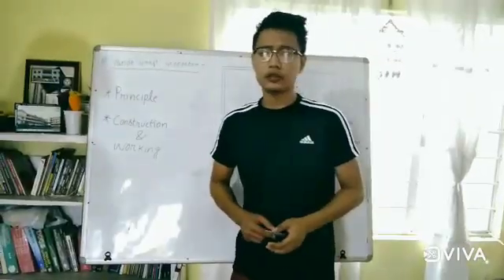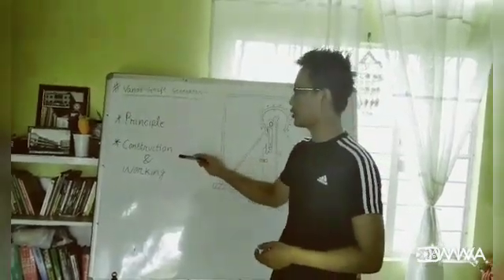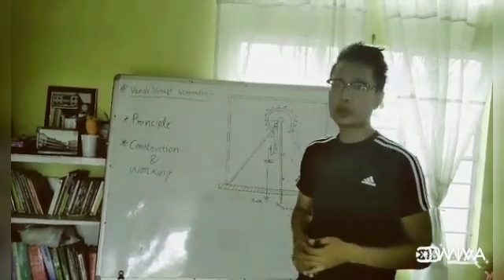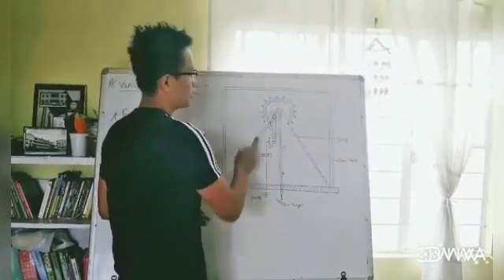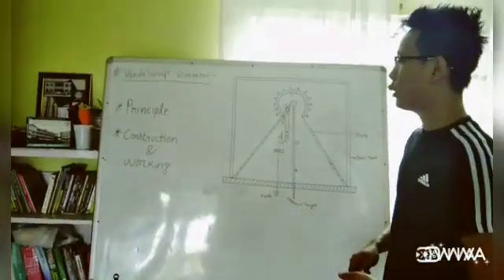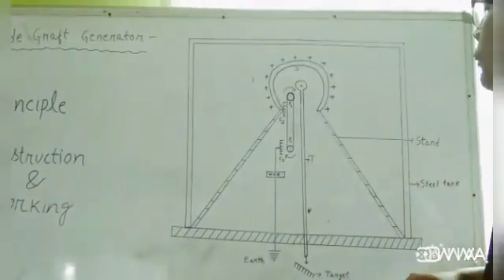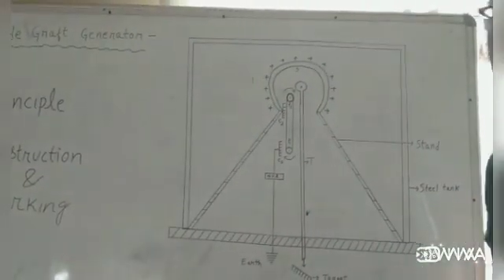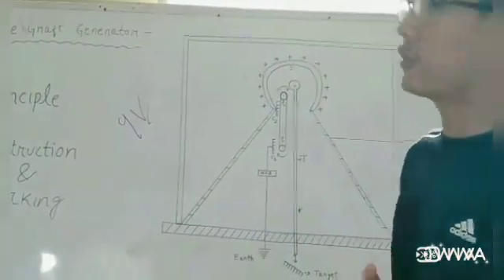The World of Science 2020 | Van de Graaff Generator | Student: Kajukho Chachei